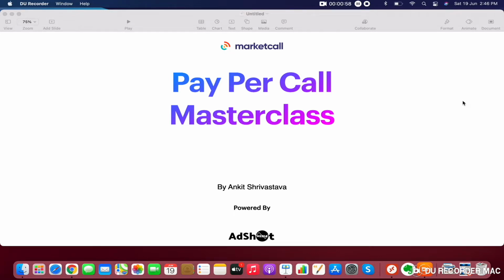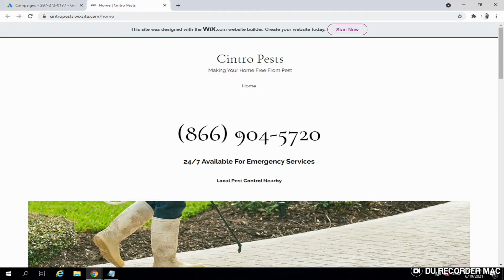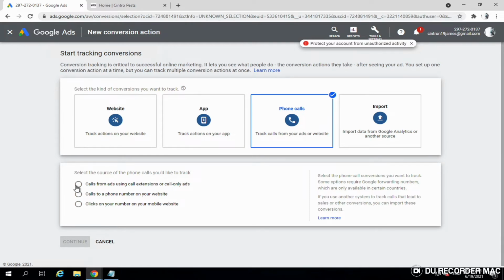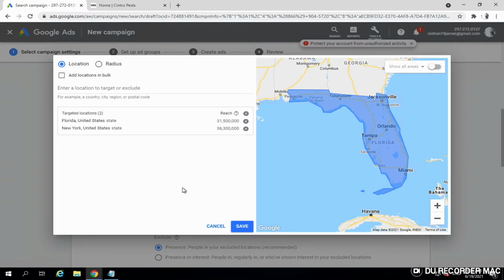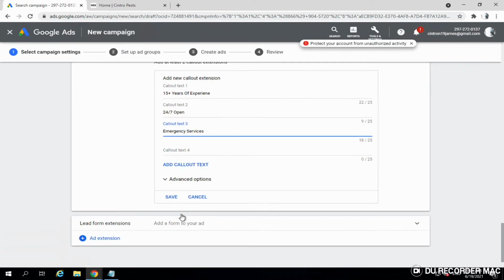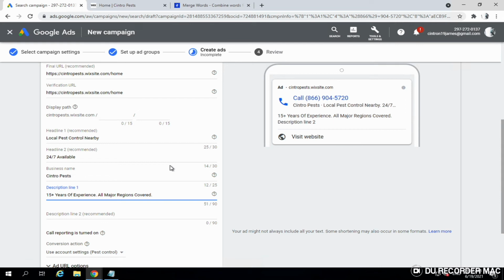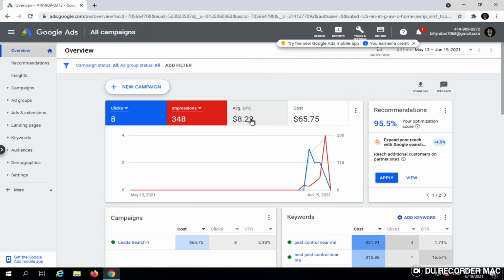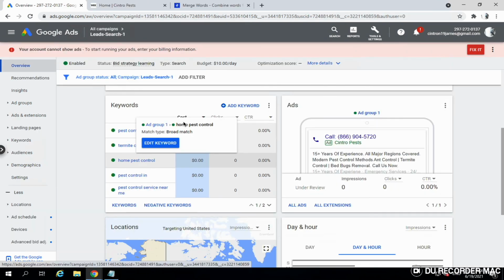Pay Per Call Master Class - AdShotMedia | Create Call Only Ads | Full Campaign Setup.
Pay Per Call is one of the best ways to generate phone leads for your business and advertisers.

In this video, we will learn how to set up Pay Per Call Campaign, Call Only Ads.